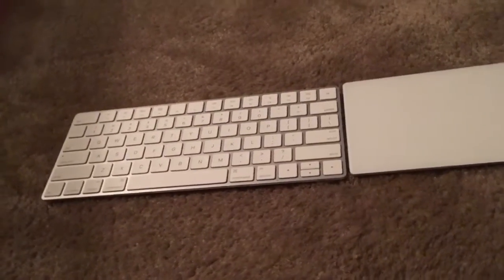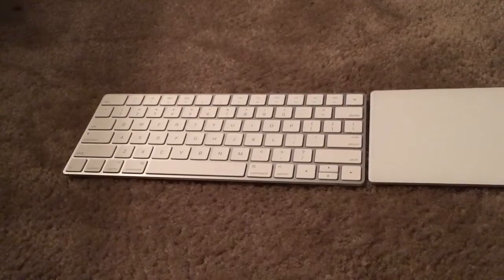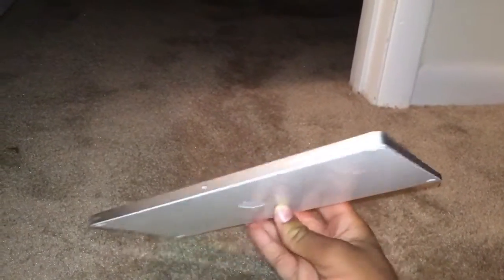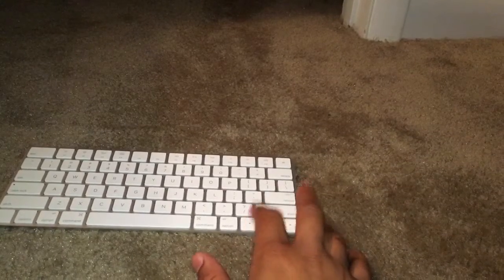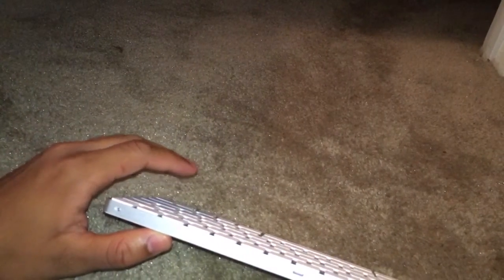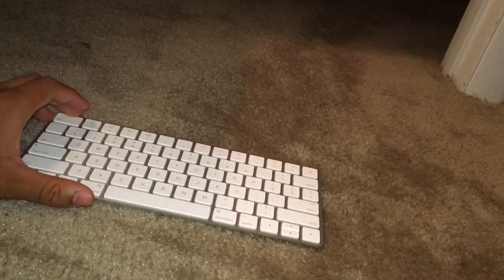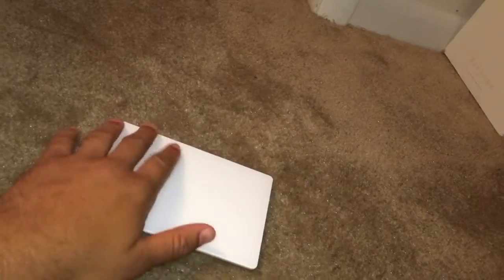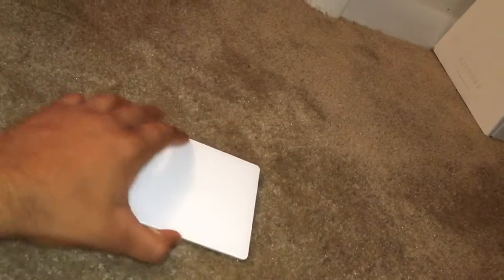A Short Review Of Apple's New Peripherals, The Magic Keyboard, And Magic Trackpad 2.0.